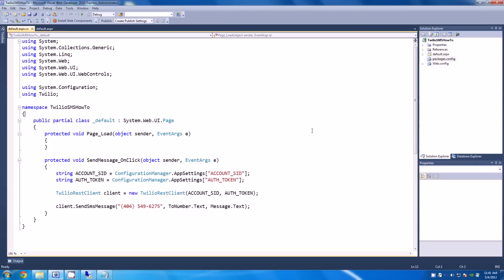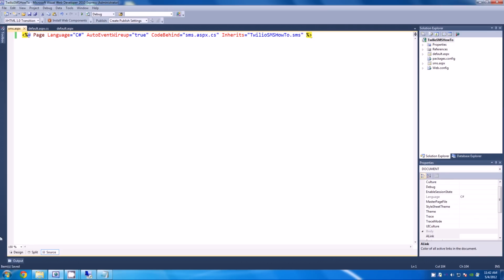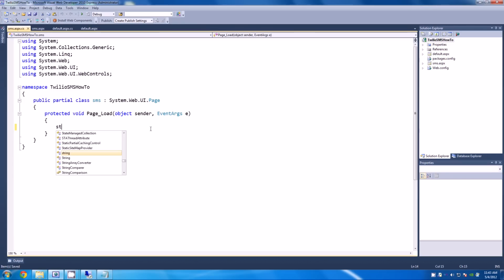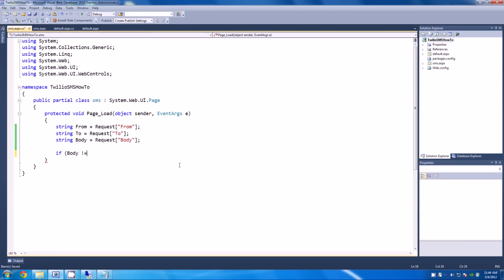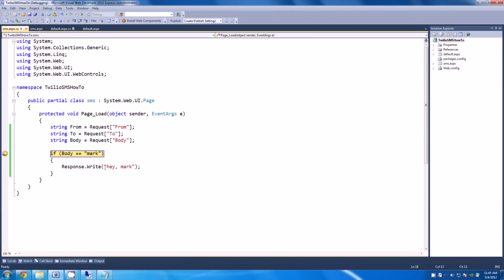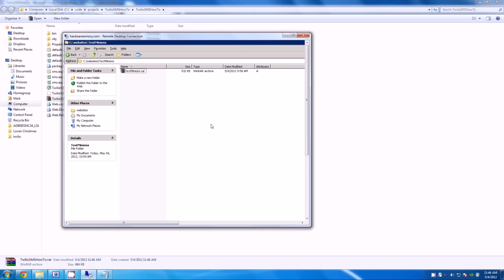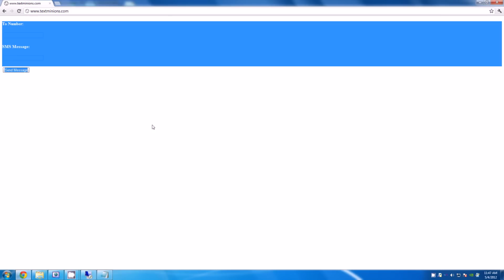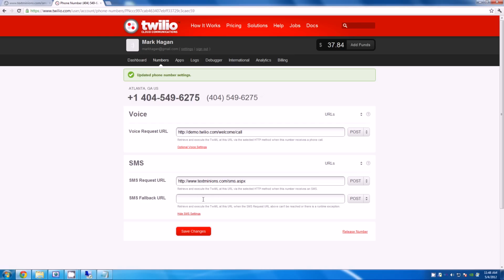Receive a Text Message using ASP.Net and Twilio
Did my video save you time?

In this video, I show you how to receive a Text message from Twilio. We build the receiver, push it to our web server, setup Twilio to point to our server and then send a test message. This is a follow-up to part 1 (sending a Text message) which can be found here: